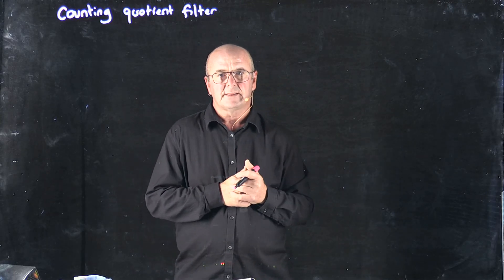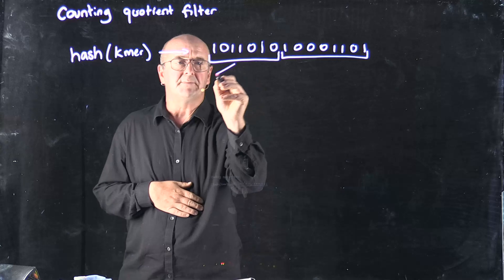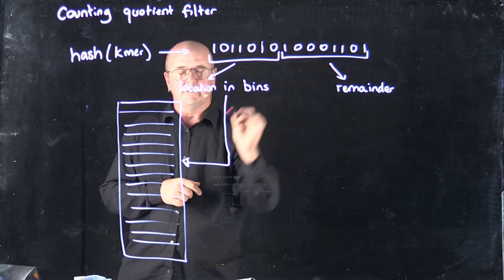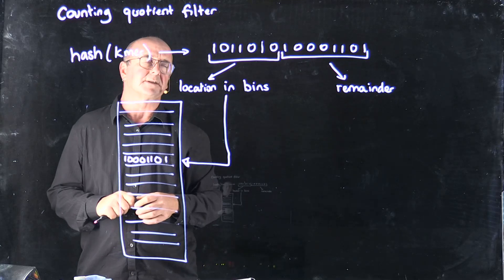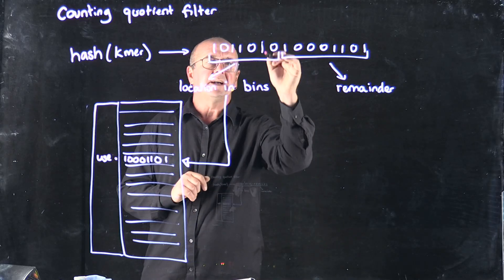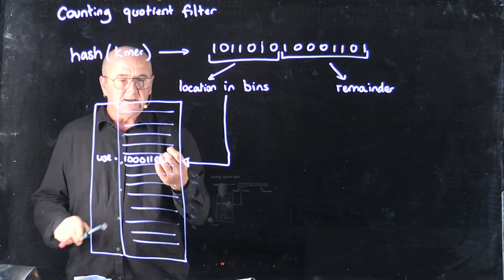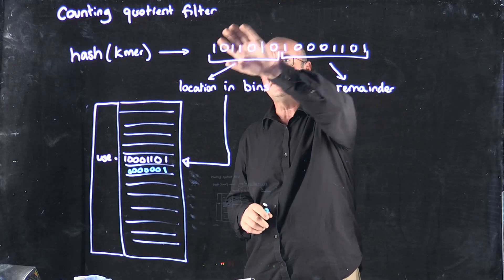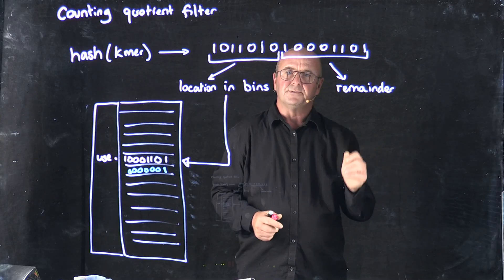Counting Quotient Filters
Dr. Rob Edwards from San Diego State University describes how the counting quotient filters work.